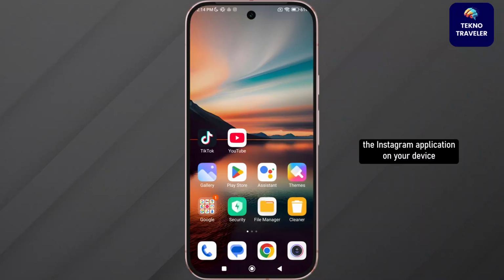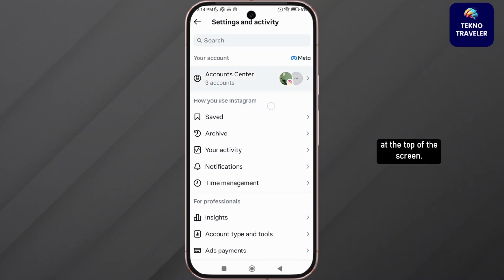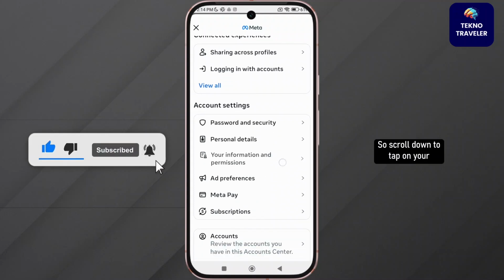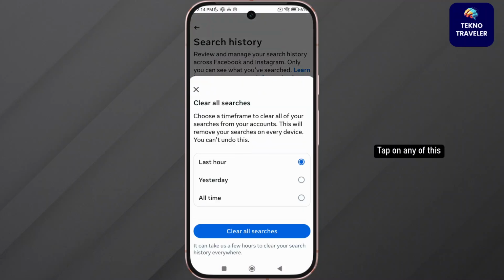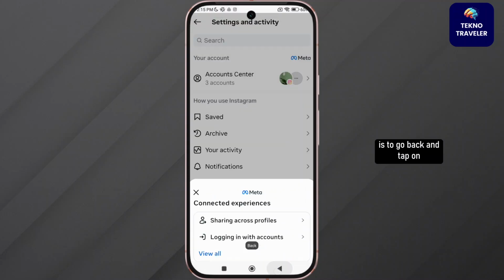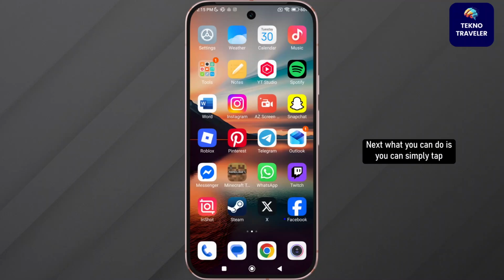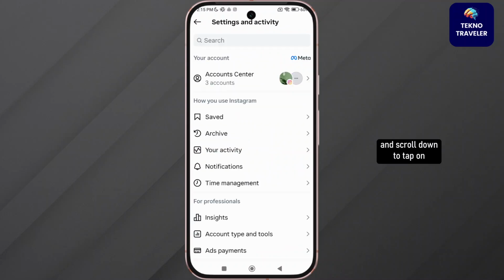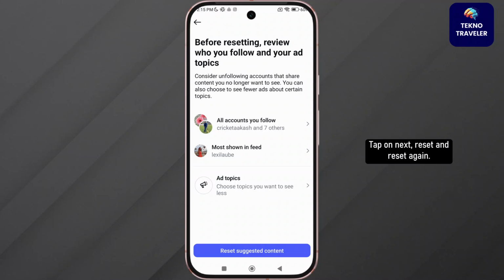HOW TO CLEAR SEARCH SUGGESTIONS ON INSTAGRAM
If you’re looking for how to clear search suggestions on Instagram, this step-by-step tutorial is exactly what you need. In this video, I’ll explain how to clear search suggestions on Instagram so you can remove unwanted searches, clean your Instagram search history, and reset Instagram explore and search recommendations. Whether you’re searching for how to delete Instagram search suggestions, how to clear Instagram search history, or how to stop unwanted suggestions from appearing in Instagram search, this guide covers everything in a simple and easy way.

In this video, you’ll learn:

How to clear search suggestions on Instagram step by step
How to delete Instagram search history on Android and iPhone
How to remove unwanted search suggestions on Instagram
How to reset Instagram search and explore recommendations
How to stop Instagram from showing old searches